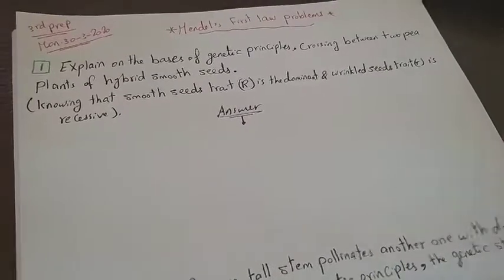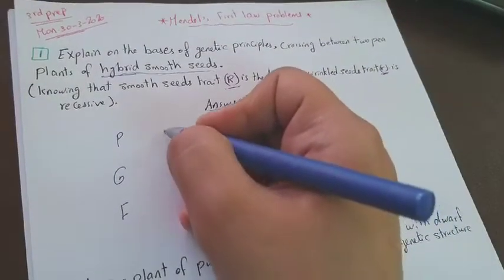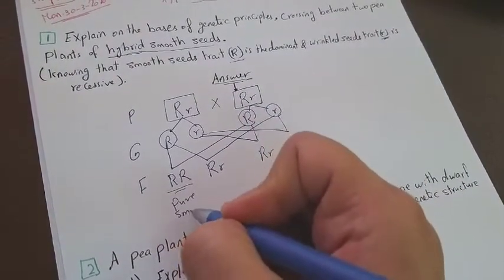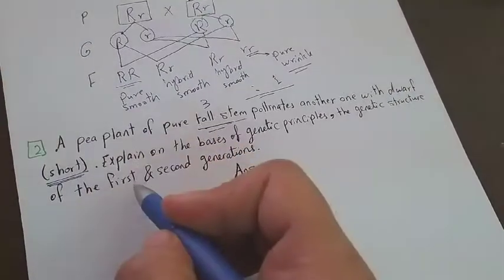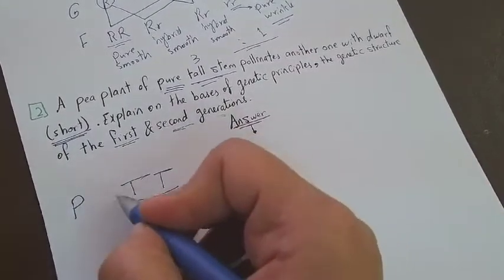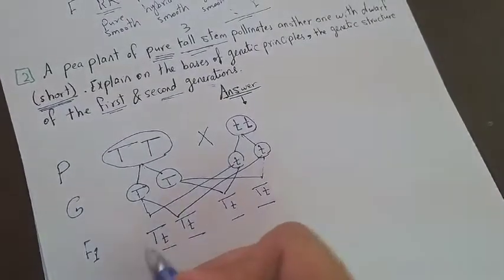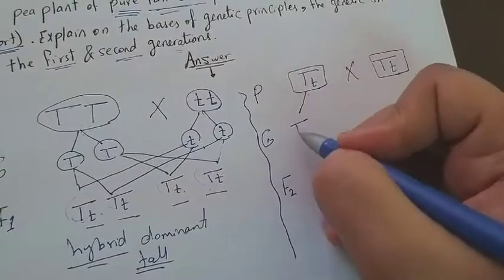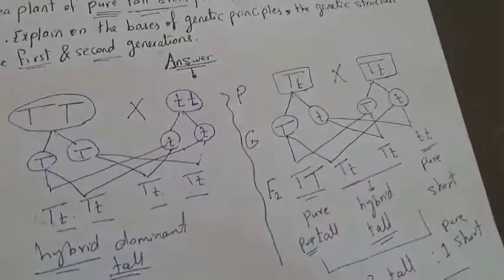Problems on Mendel's first law